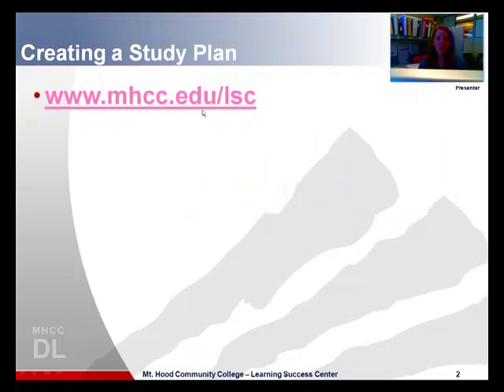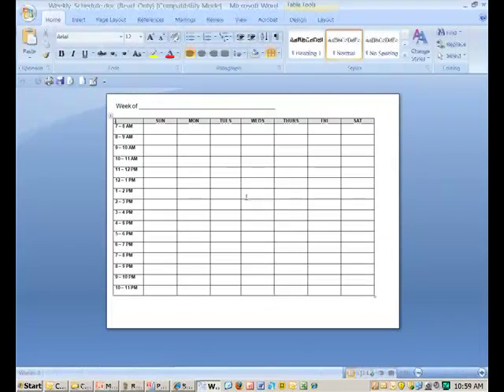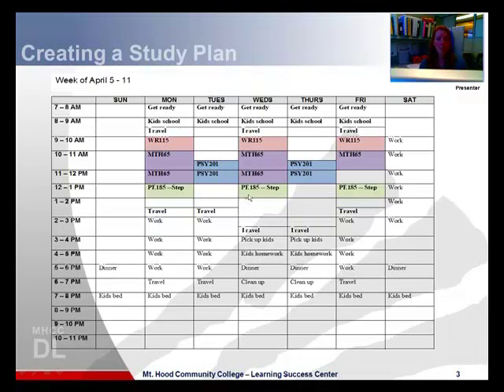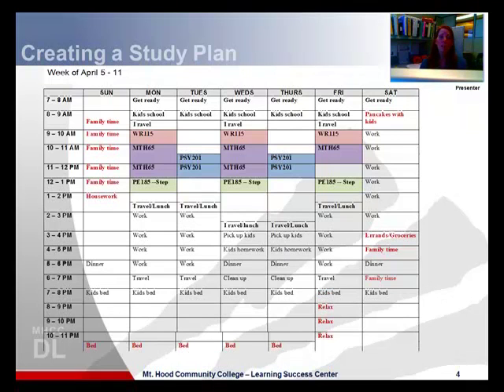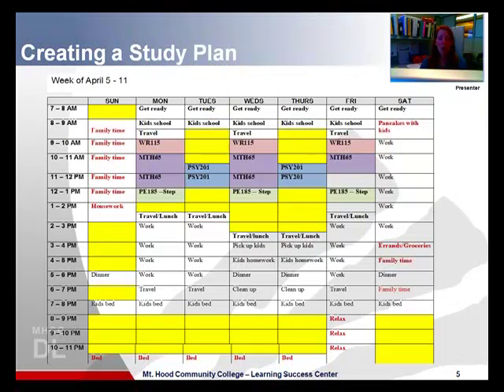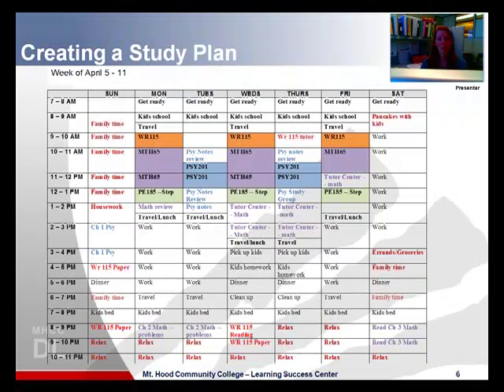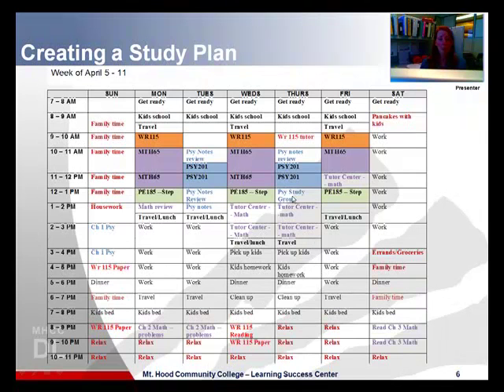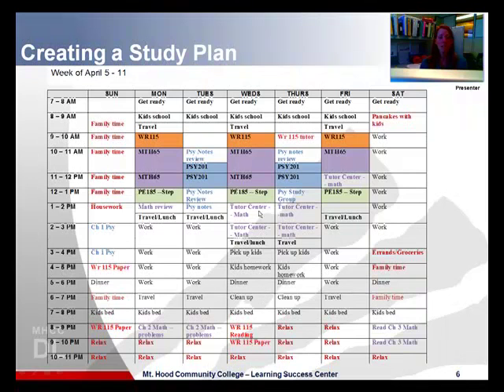Creating a Study Plan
Former LSC Director Sharon Juenemann explains how to create a study plan and details the benefits of using this planning tool.